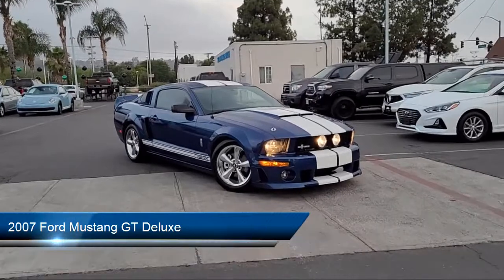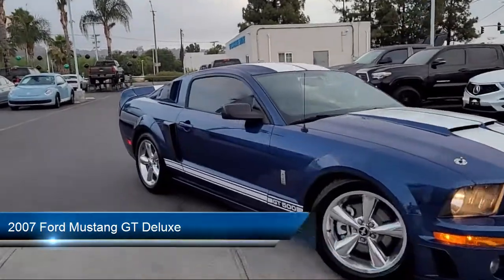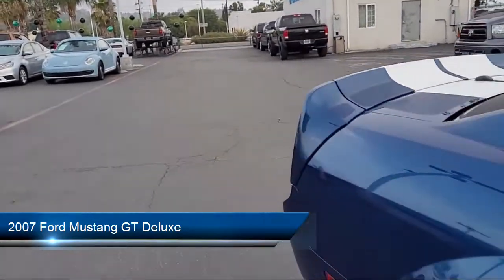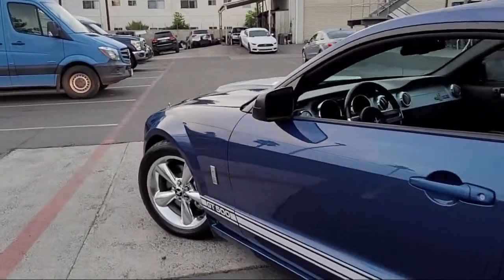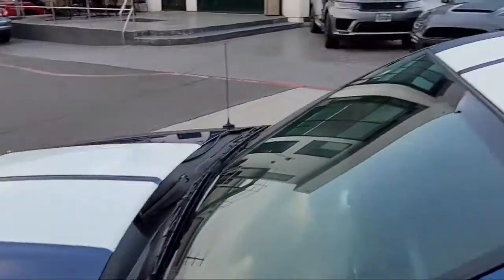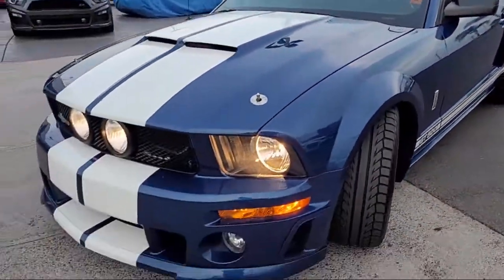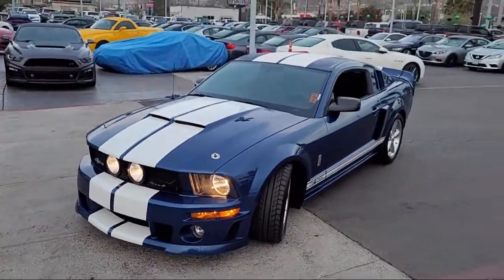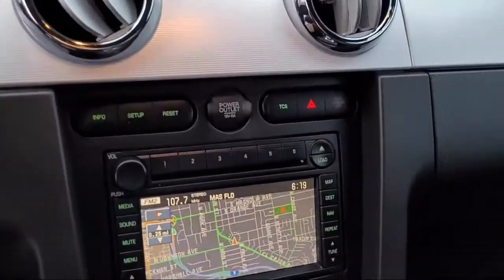2007 Ford Mustang GT Deluxe San Diego Carlsbad National City Chula Vista Alpine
2007 Ford Mustang GT Deluxe Stock Number: 211020 Vin:1ZVHT82H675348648.

327 El Cajon Blvd.